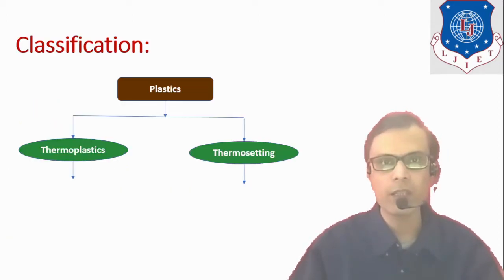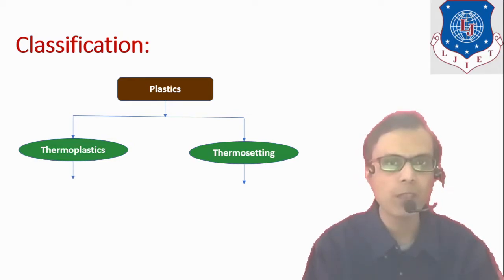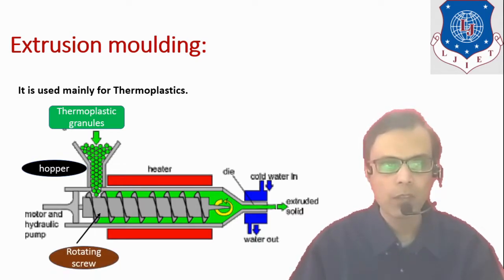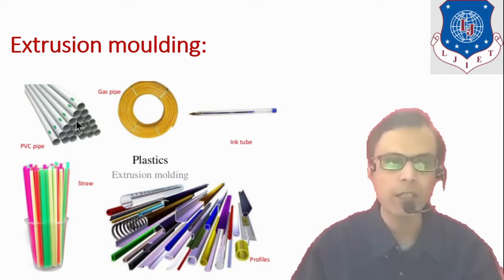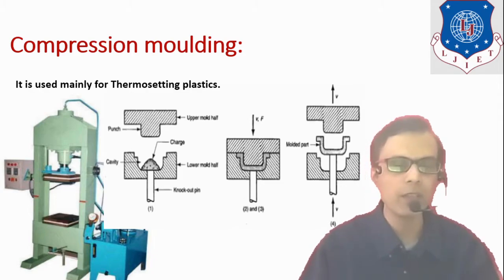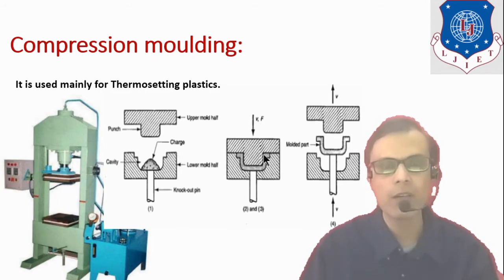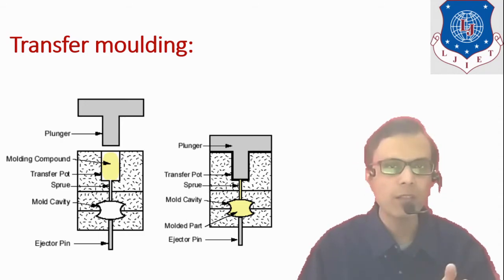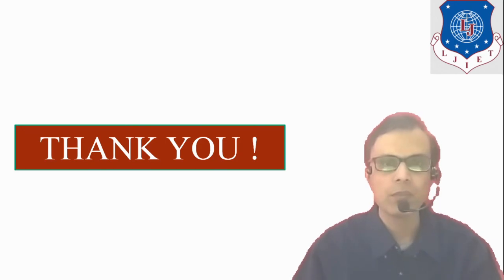L 32 Intro and Molding of Plastic | Automotive Manufacturing Processes and Technology | Automobile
In this video different types of plastics, their applications,extrusion,compression moulding & transfer moulding process are explained.

Next Video link:
L 33 Injection Molding Blow Molding| Automotive Manufacturing Processes and Technology | Automobile